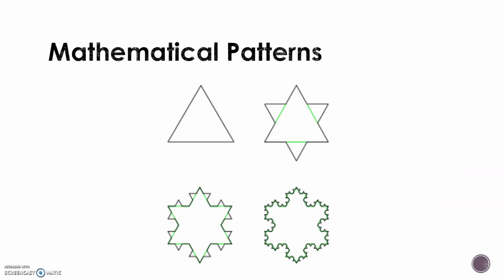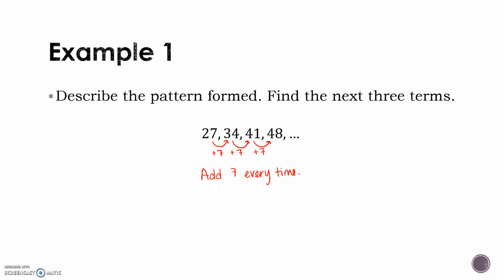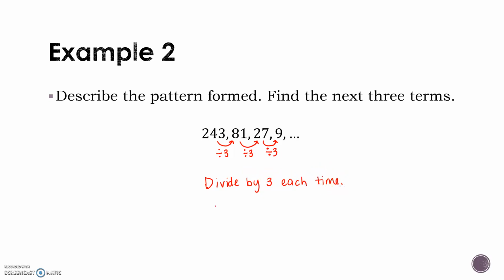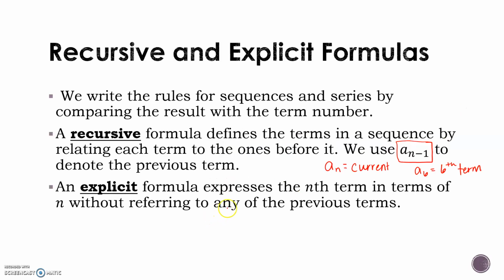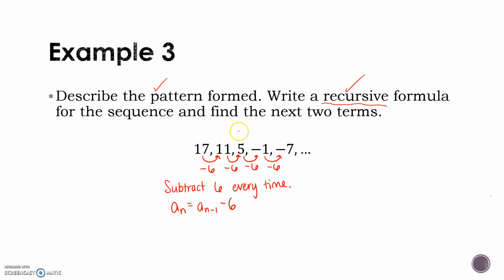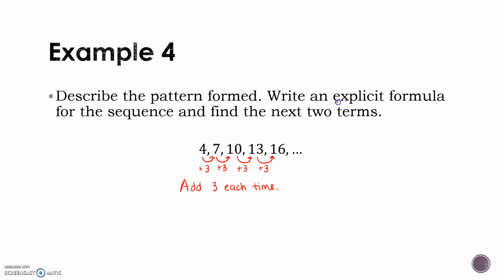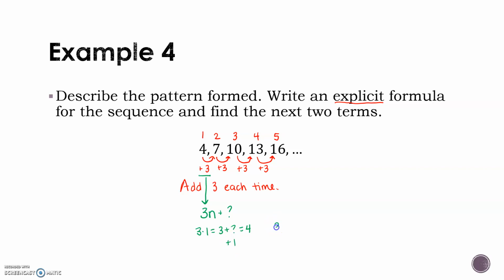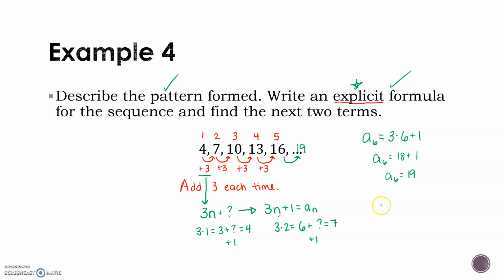Lesson 11.1 - Mathematical Patterns